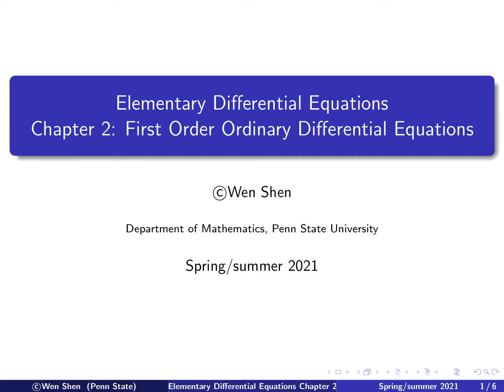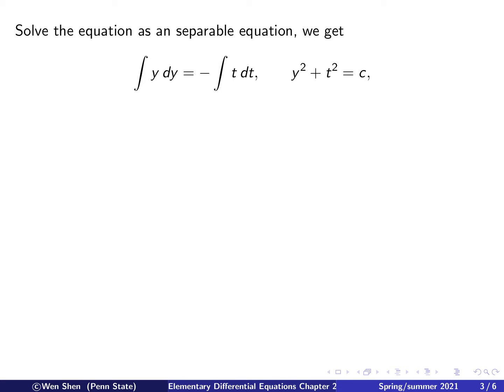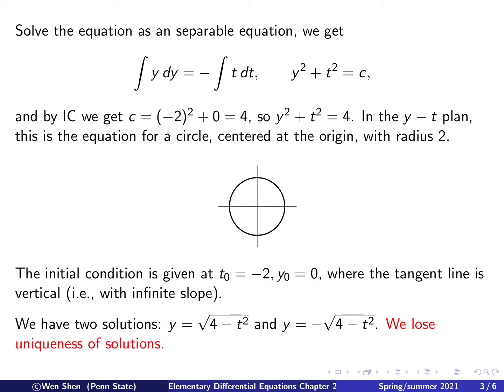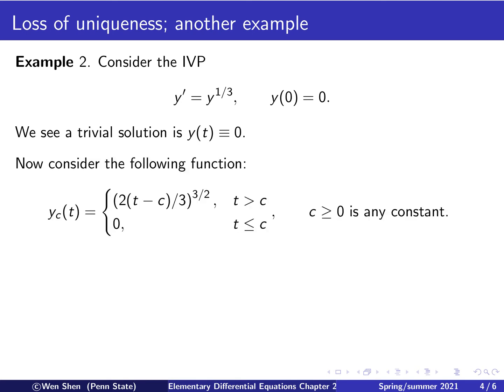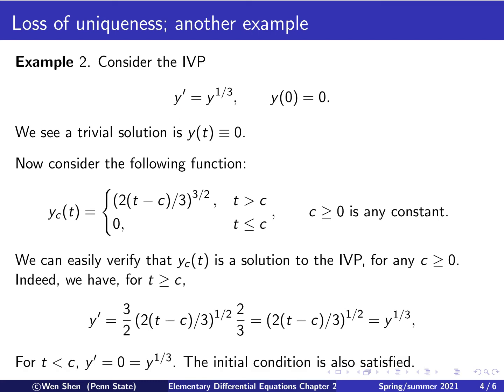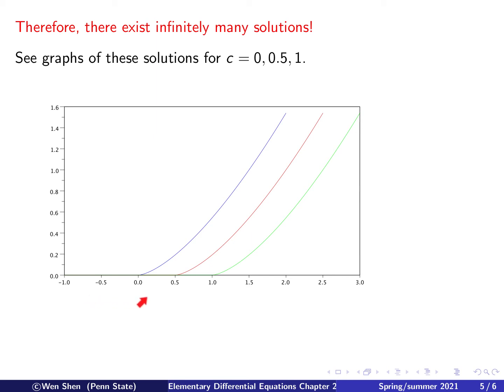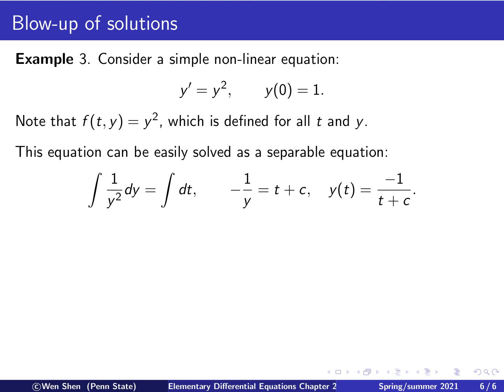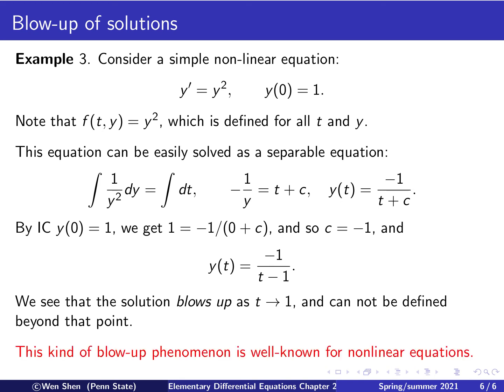Video2-11, counter examples for nonlinear equations. Elementary Differential Equations.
Elementary Differential Equations, Video2-11, counter examples for nonlinear equations, loss of uniqueness and blowup of solutions.